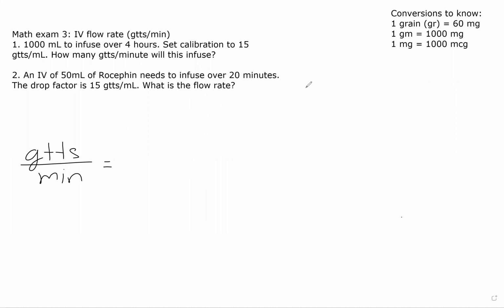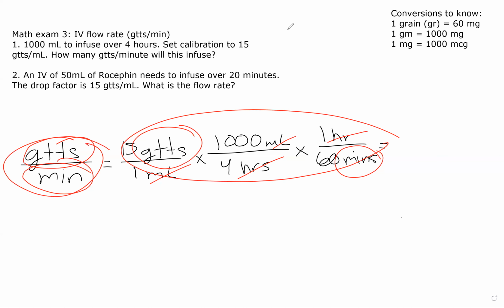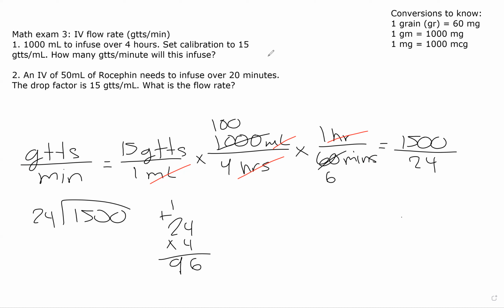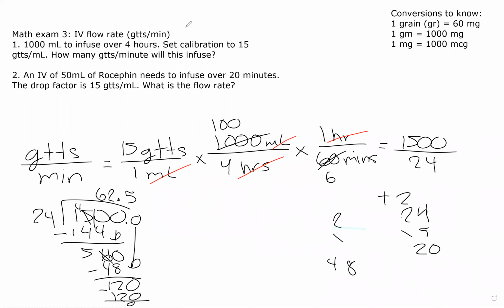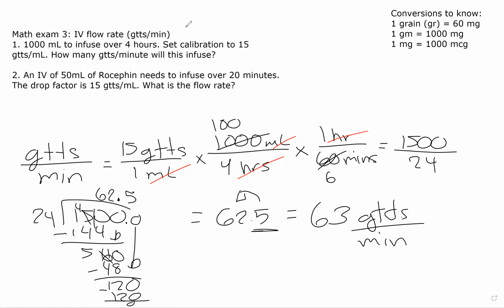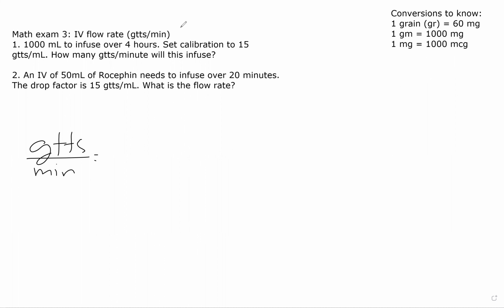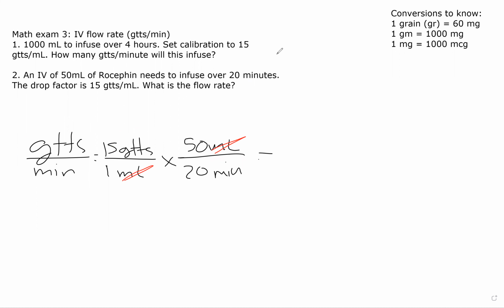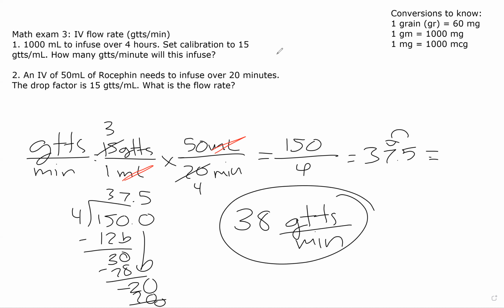IV flow rate